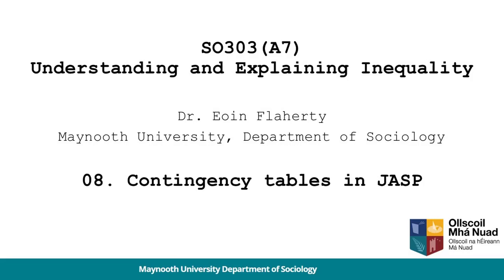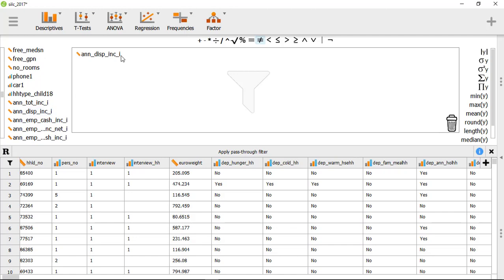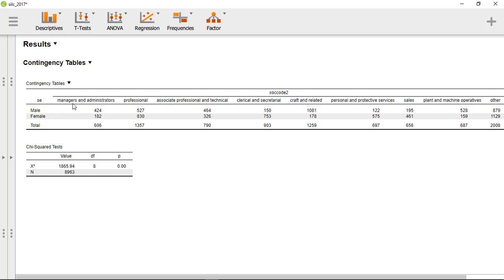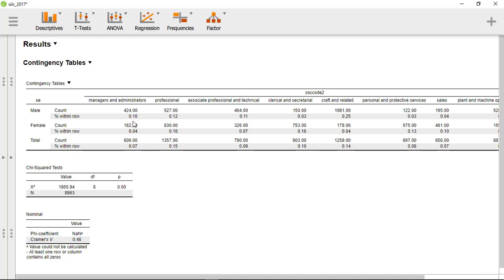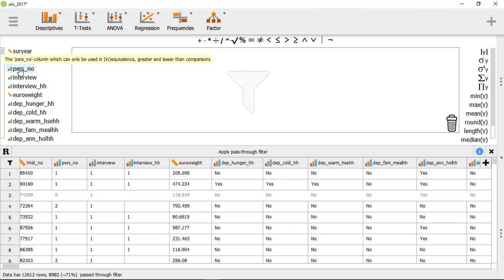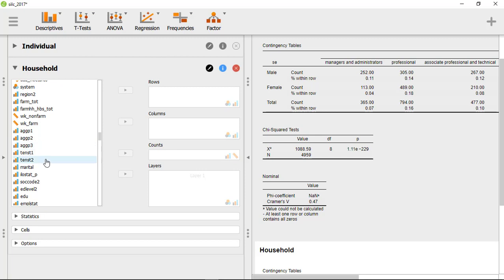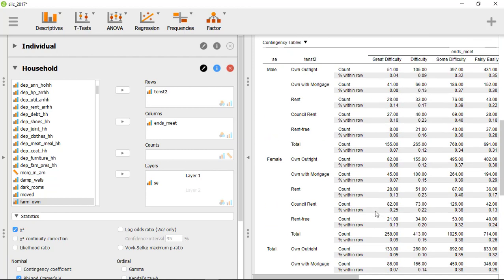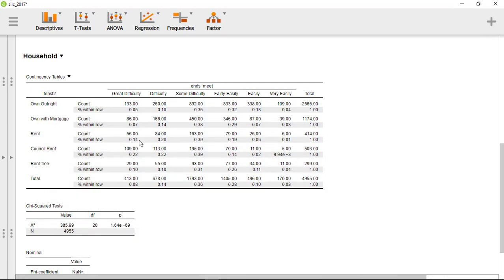08 Contingency tables in JASP